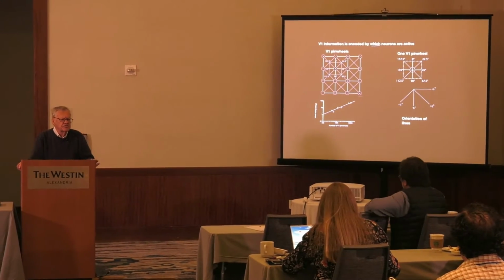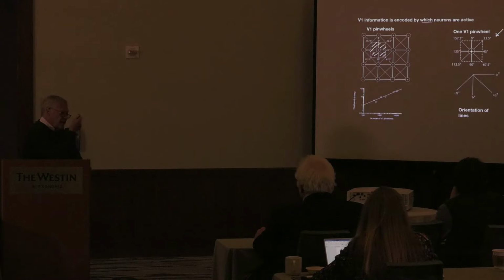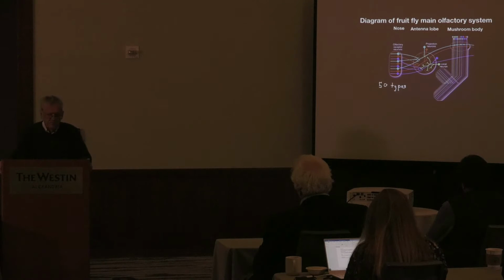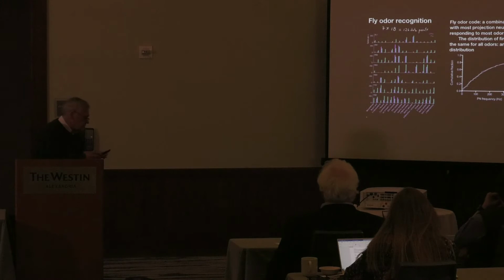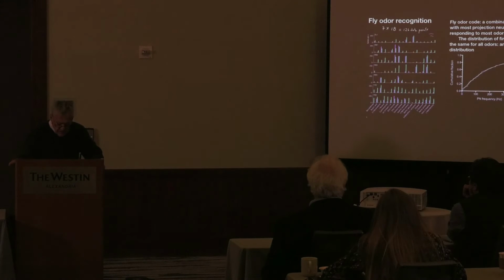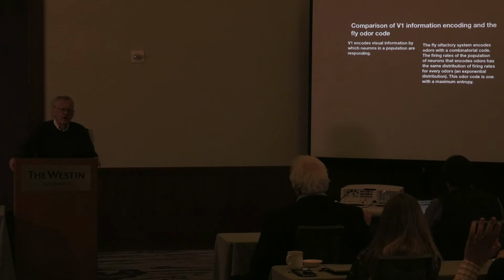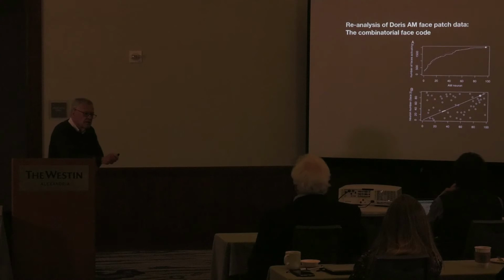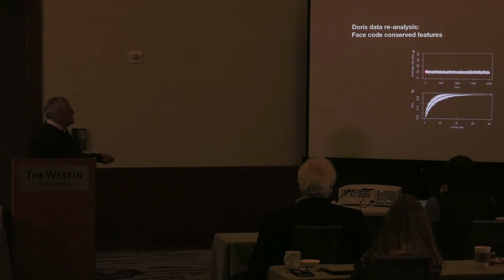SFI Stevens 12 19 2